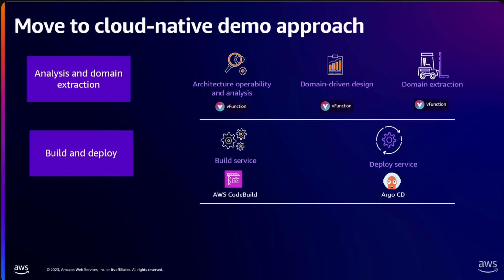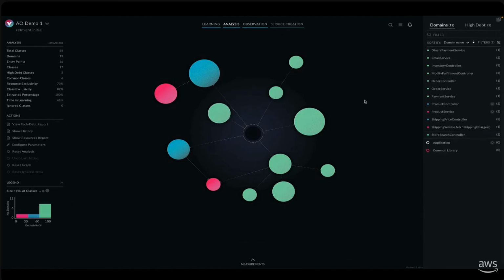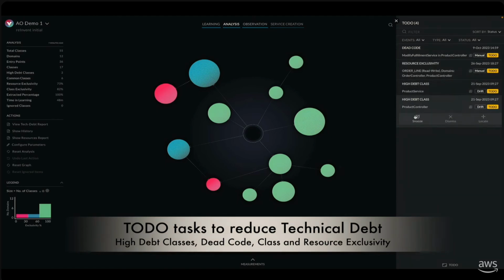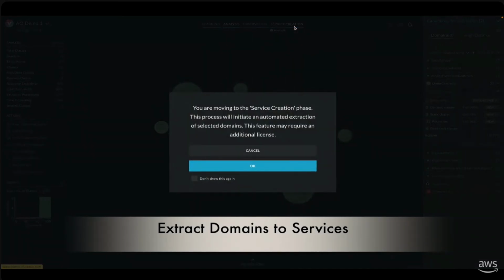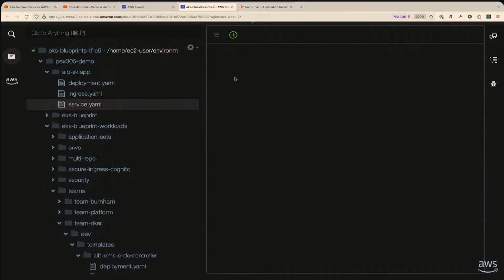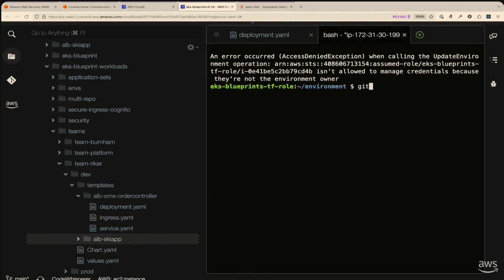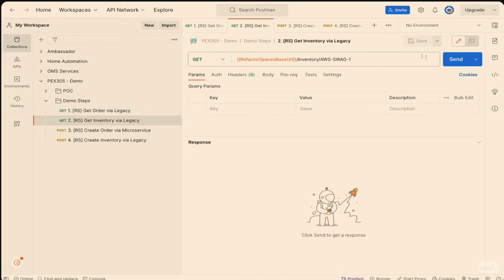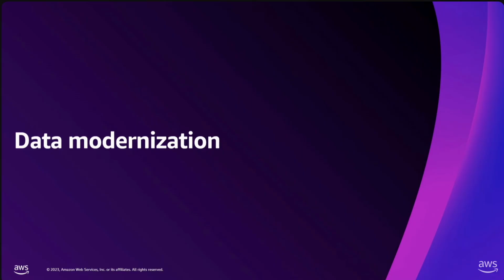AWS re:Invent 2023 - Evolution from migration to modernization using modernization pathways (PEX305)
vFunction Demo from AWS re:Invent 2023 - Evolution from migration to modernization using modernization pathways (PEX305)